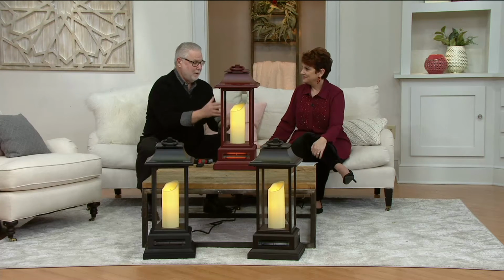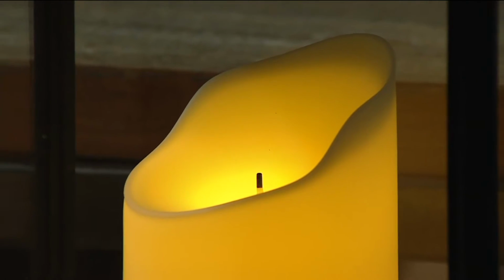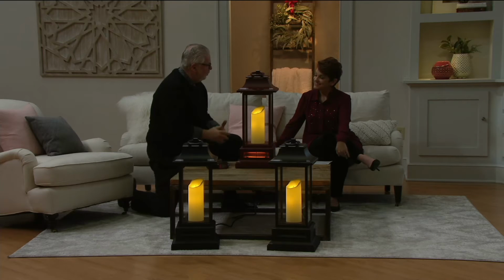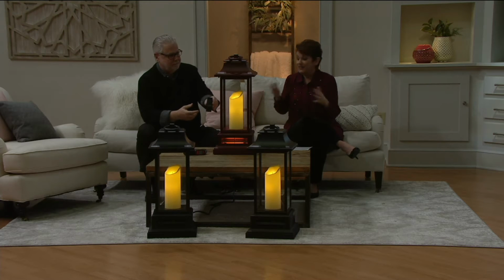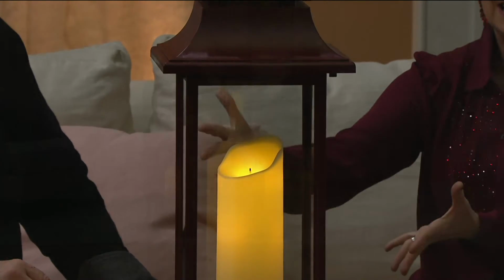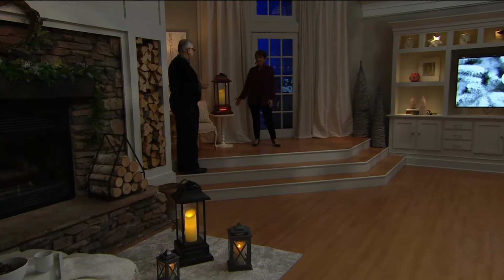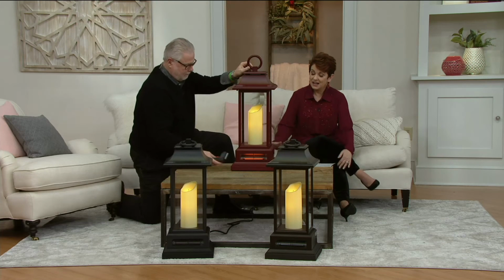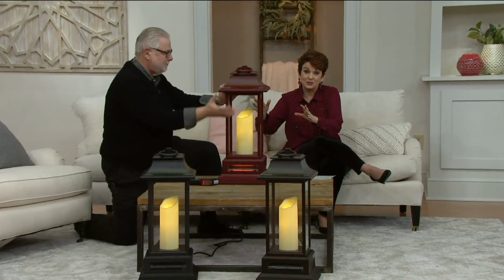Duraflame Lantern Style Infrared Quartz Heater on QVC